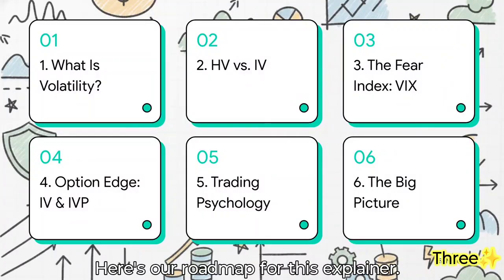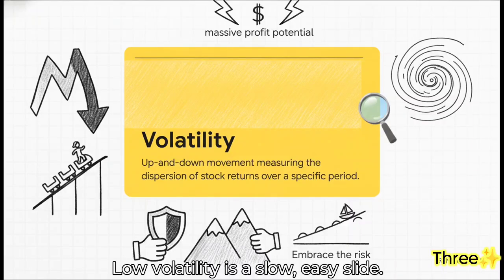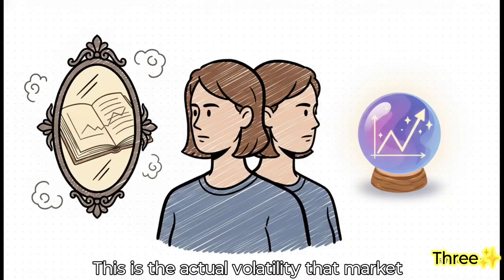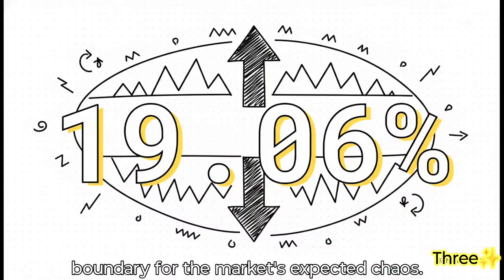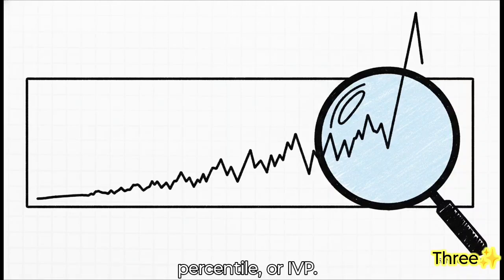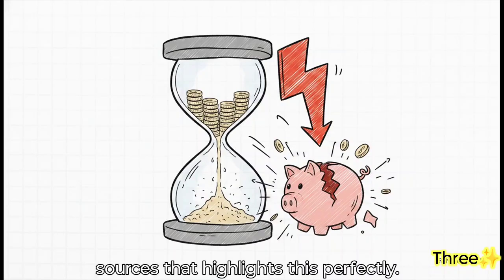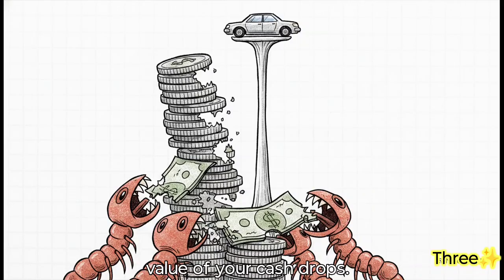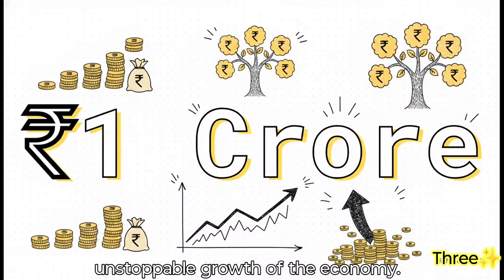Mastering Volatility & Implied Volatility (IV) | The Professional Options Trading Guide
📈 Want to become a profitable options trader? The secret isn't just predicting price—it's understanding Volatility and Implied Volatility (IV).

In this comprehensive masterclass, you'll learn how professional traders use Historical Volatility (HV), Implied Volatility (IV), IV Percentile (IVP), and the VIX (Fear Index) to make smarter trading decisions.

Whether you're trading Options, Stocks, Forex, Crypto, or Indices, understanding volatility can help you improve your entries, exits, and overall risk management.

📚 In this video you'll learn:

✅ Historical Volatility (HV) vs Implied Volatility (IV)
✅ Why Option Premiums Increase & Decrease
✅ India VIX (Fear Index) Explained
✅ Implied Volatility Percentile (IVP) Strategy
✅ How Smart Traders Use IV Before Earnings & News Events
✅ Best Time to Buy and Sell Options
✅ Options Trading Psychology & Risk Management
✅ Profit Booking Strategy for Consistent Results
✅ The Power of Compounding & Long-Term Wealth Creation

This video is perfect for beginners, intermediate, and advanced traders who want to understand how professionals use volatility to gain an edge in the market.

Options Trading

ICT Trading

Price Action

Order Flow

Trading Psychology

Risk Management

Forex Trading